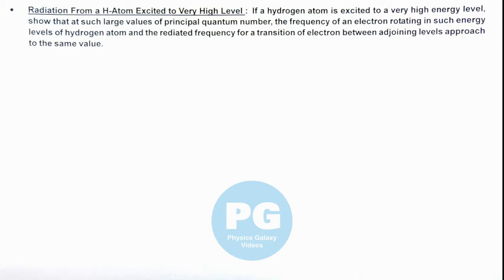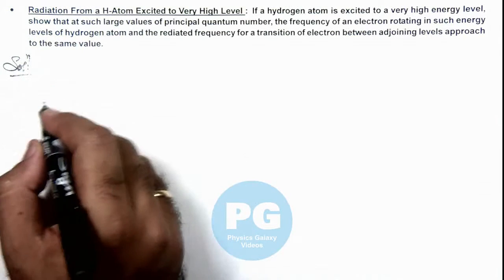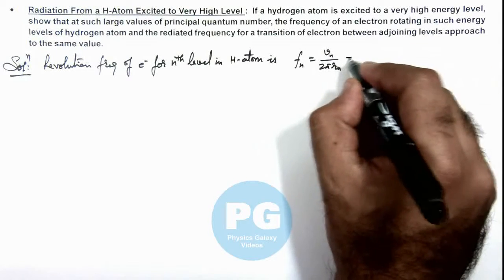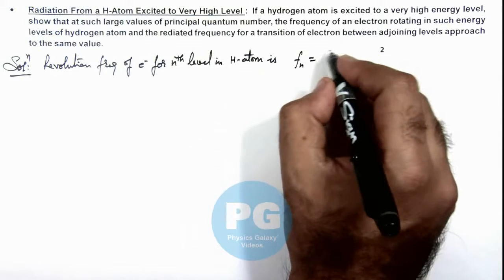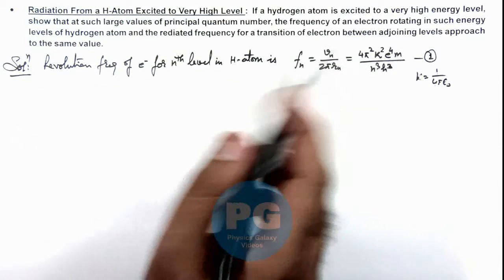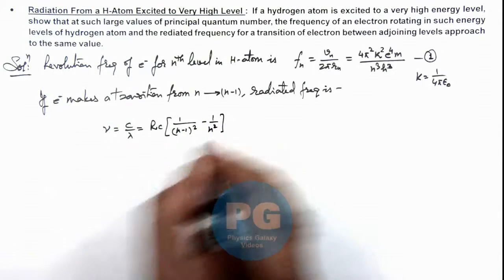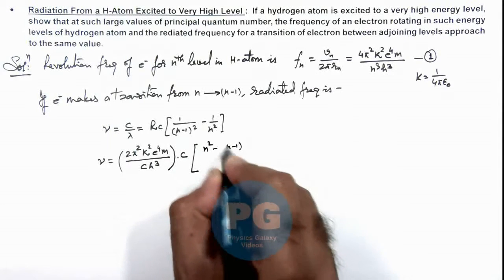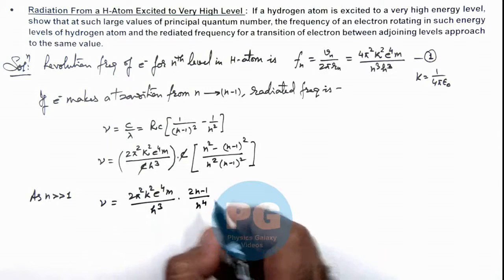53. Advance Illustration | Atomic & Nuclear Physics|Radiation From H-Atom Excited to Very High Level